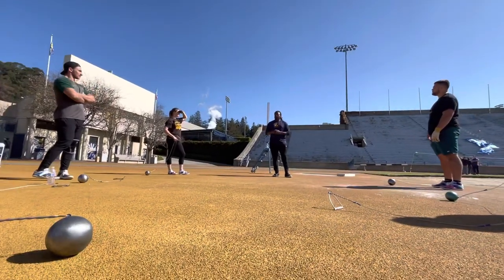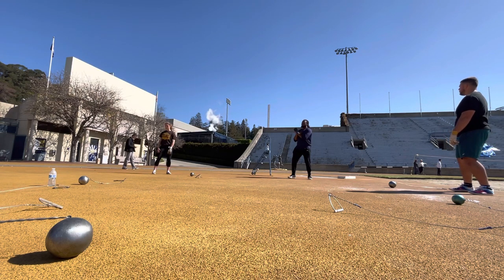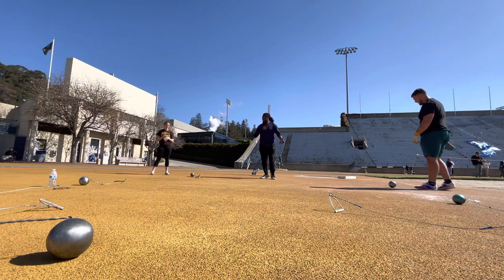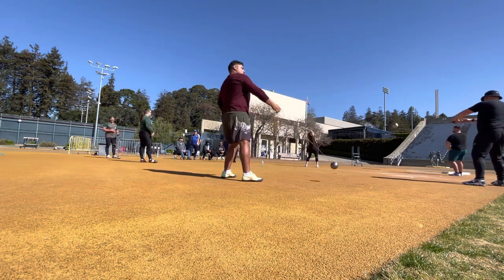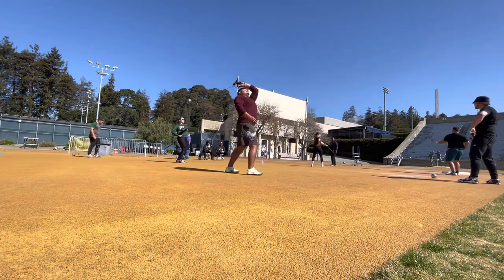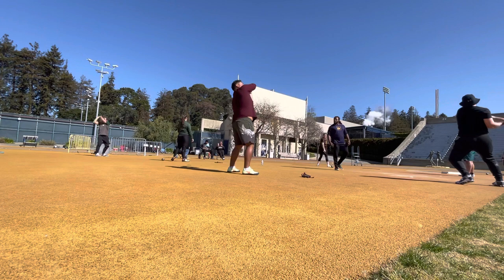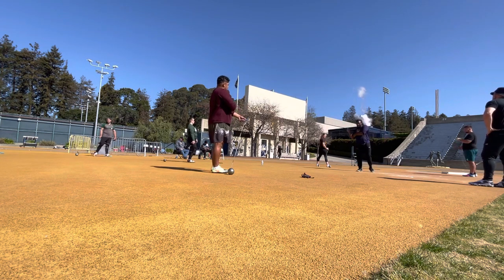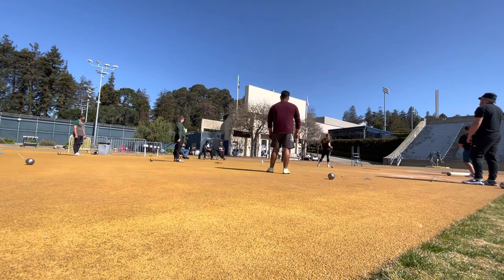UC Berkley (Cal) elite hammer clinic - Alex Young part 1 (raw footage)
Raw footage of the UC Berkley (Cal) elite hammer clinic.

Check Alex Young Talks the winds and entry into the hammer.

This is part 1 of 2 of Alex Young’s presentation/station in the hammer clinic.

Check my private coaching page on Instagram @